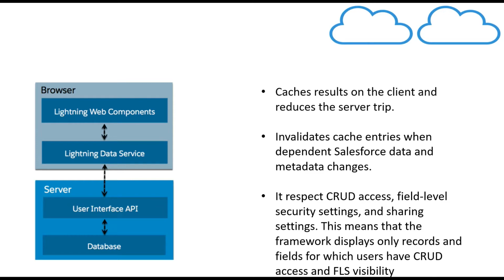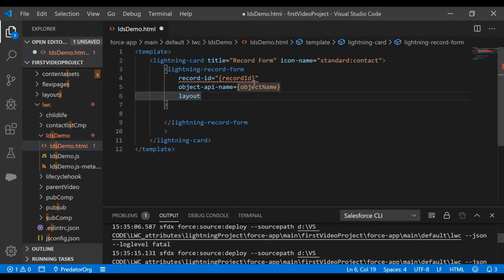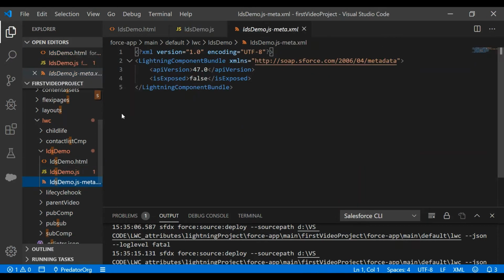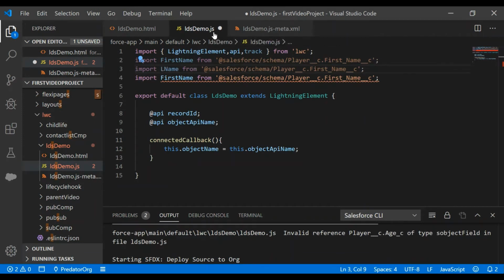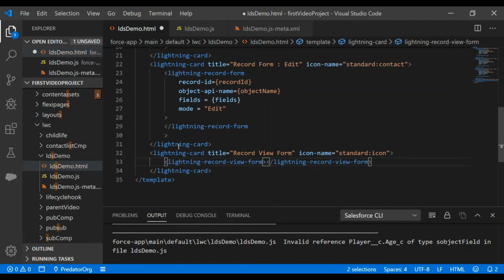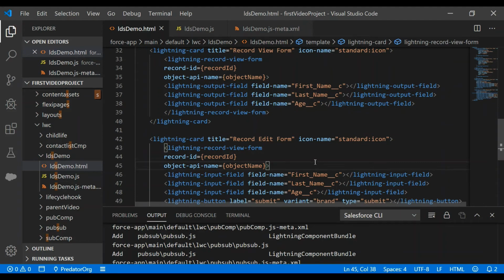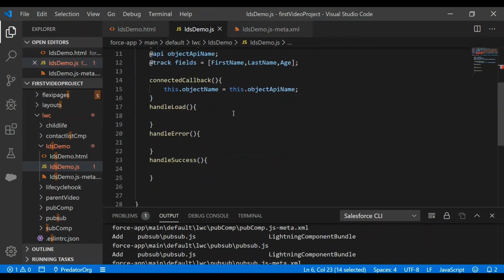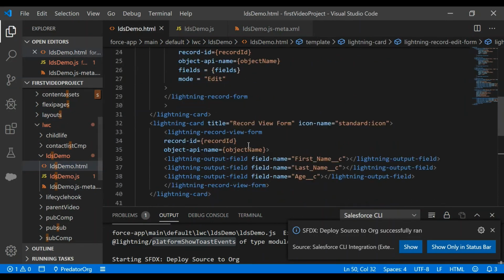Lightning Web Components: Lightning Data Service in LWC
In this video we discuss about lightning data service in LWC.
What is LDS.
Base Components using LDS.
Lighting record form
lightning record view form
lightning record edit form
Handling events such as onload, onerror, onsubmit ,onsuccess and displaying toast messages.

for more posts on Salesforce.